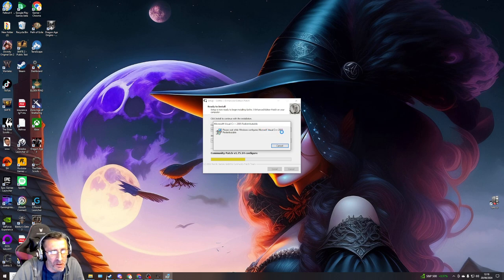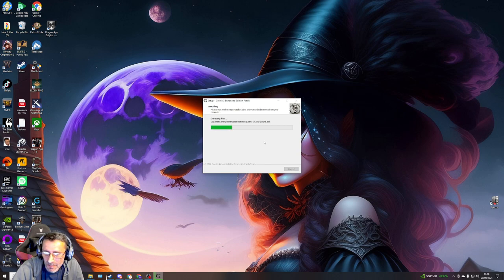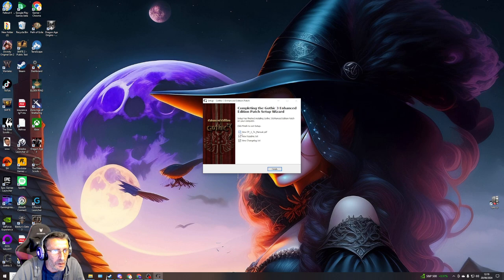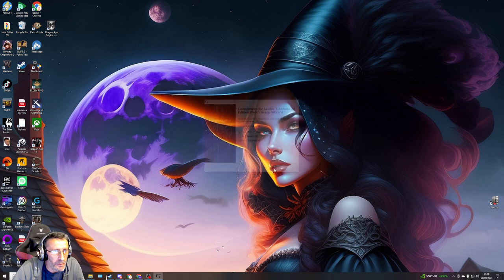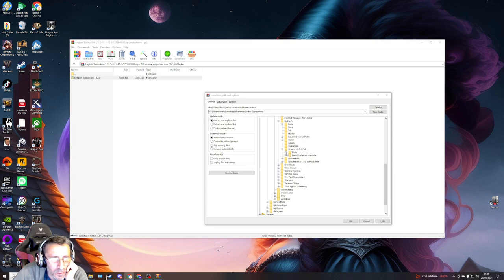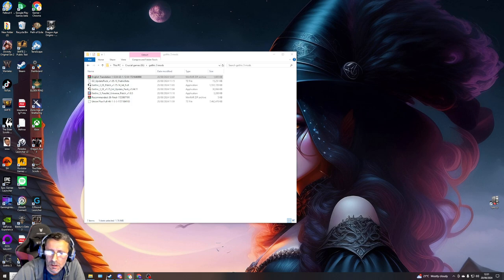Gothic 3 Ultra Modded 2024 | Step by Step Install Guide!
Gothic 3, a masterpiece of its time, had captured the hearts of gamers worldwide with its sprawling landscapes, intricate quests, and a story that unfolded based on the choices players made. The game's demanding nature required not only skill in combat but also a keen intellect to navigate its intricate web of politics, alliances, and treachery. The enigmatic protagonist who emerges within the narrative of Gothic 1 evolves into a pivotal figure, profoundly influencing the trajectories of various realms and isles. In the subsequent narrative, the saga of this individual unfurls across the domains of Myrtana, Varant, and Nordmar, in a relentless pursuit to unveil the ultimate destiny that befalls this nameless hero.  Note that, I have used a lots of mods on this playthrough(links bellow). I hope you will enjoy the Gothic 3 gameplay.

(scroll down and click on "Gothic_3_EE_Patch_v1.75.14_Int_Full.exe")

(scroll down and click on "Gothic_3_EE_v1.75_Int_Update_Pack_v1.04.11.exe")

(click on "G3 UpdatePack v1.05.10 PublicBeta")

(scroll down and click on "Gothic_3_Parallel_Universe_Patch_v1.0.5.exe")

(You need to make a Nexus account in order to download nexus files. Click on manual download once you created an account)

(another Nexus mod. Click on manual download in files section)

(I recommend getting the "Low" or "Recommended" ini file - optional)